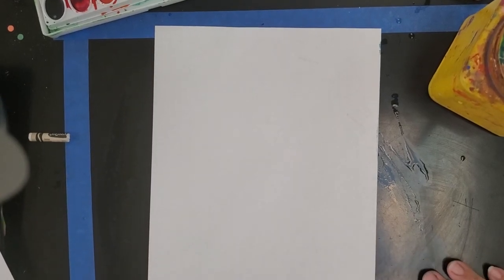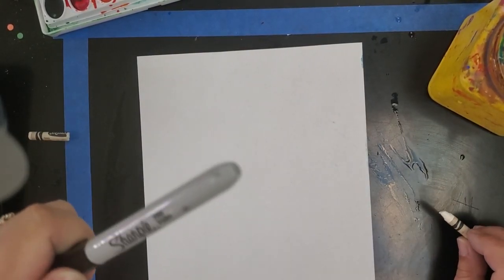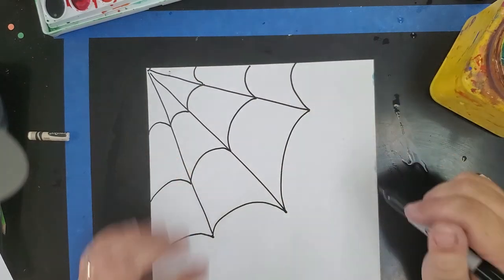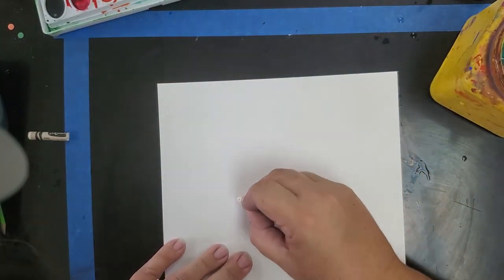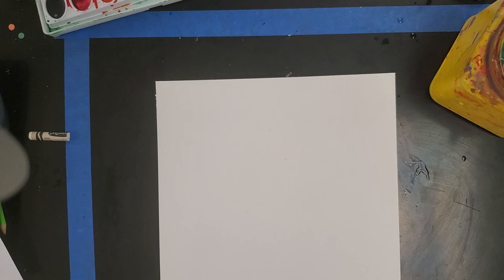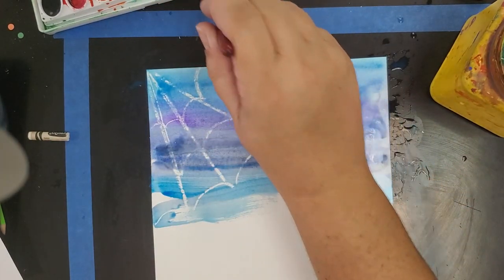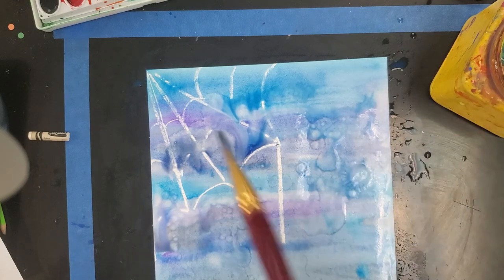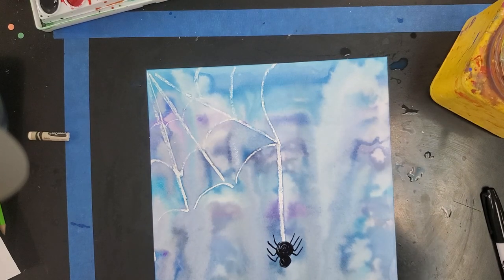crayon resist spider web